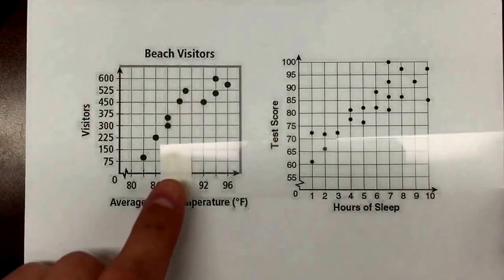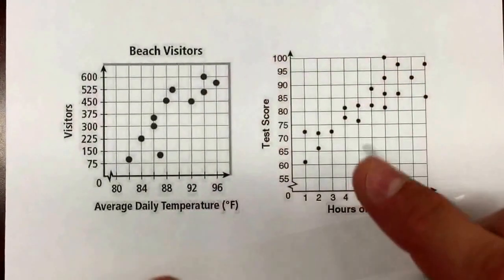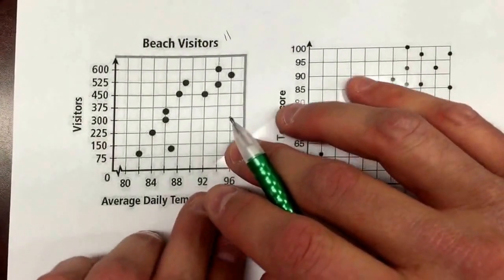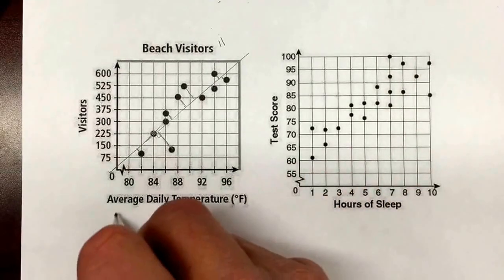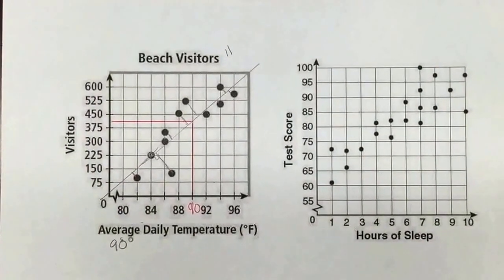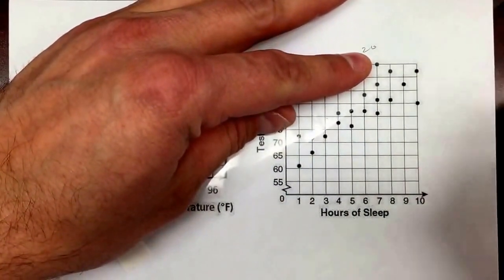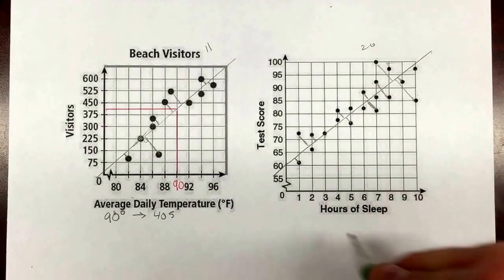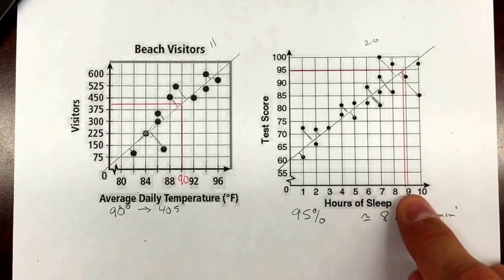Lines of best fit practice part 1